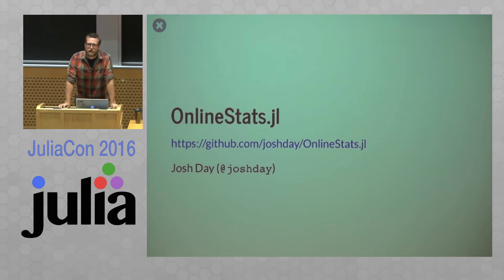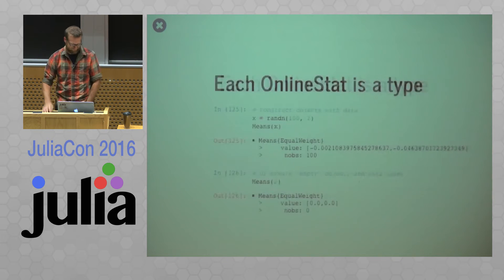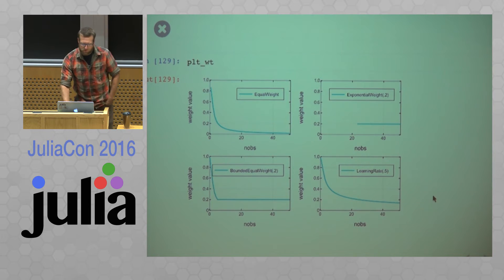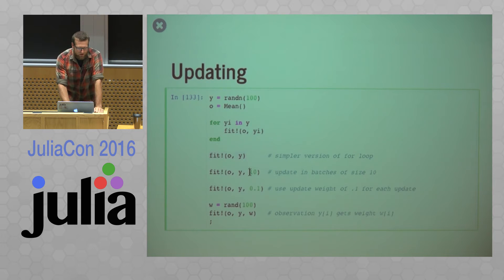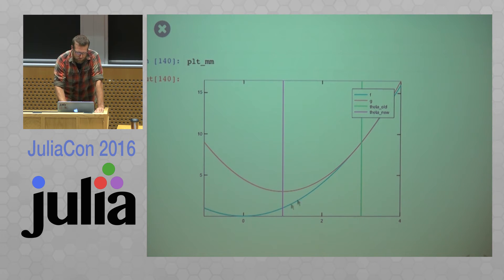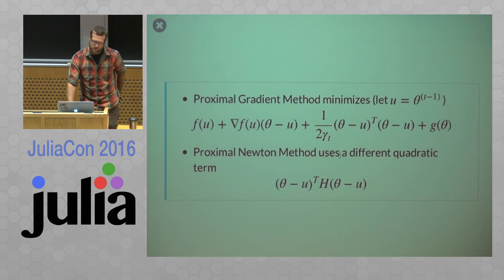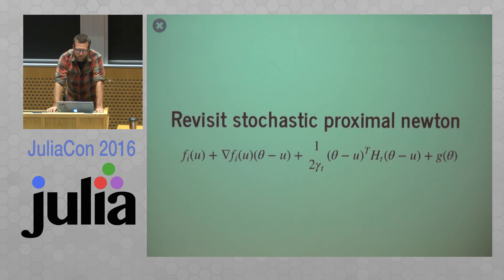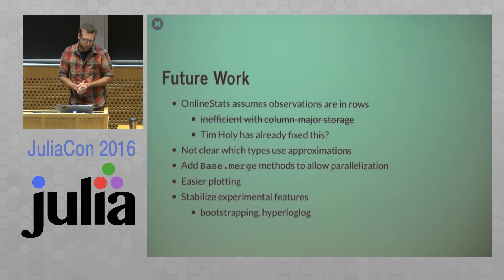OnlineStats.jl: Statistics for Streaming and Big Data | Josh Day | JuliaCon 2016